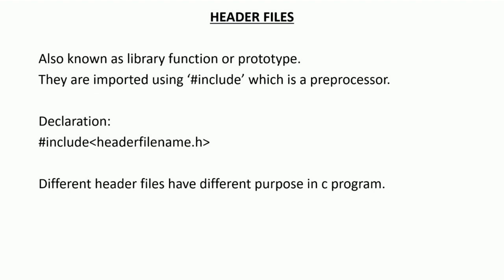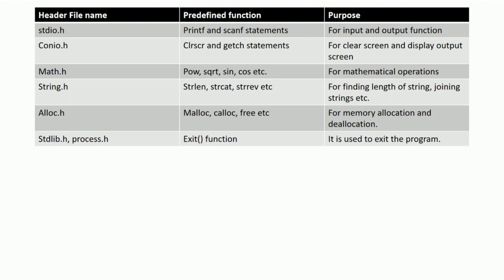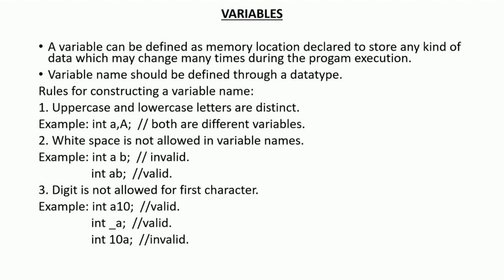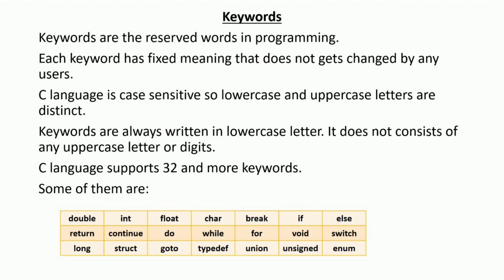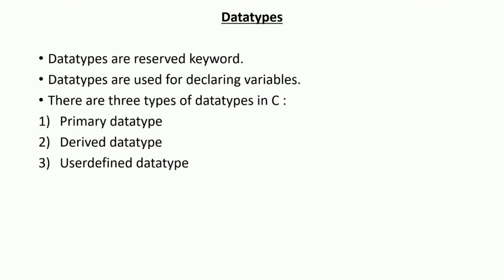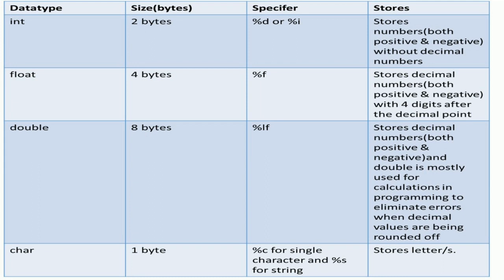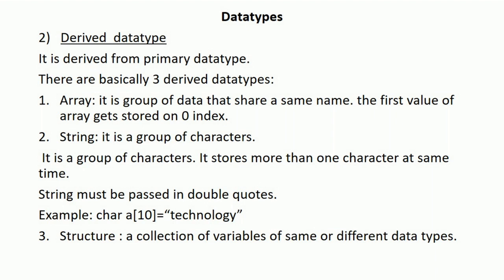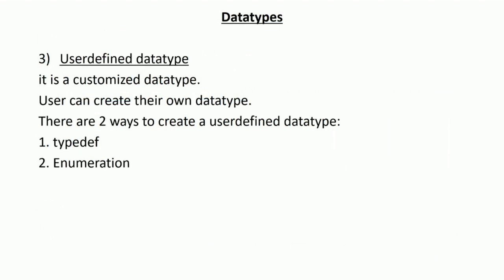C language | part 2 structure of C | with enotes & examples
Hereby I have uploaded the part 2 - structure of C video of C Language with all the access to enotes, problem solving examples and review questions for free !!!